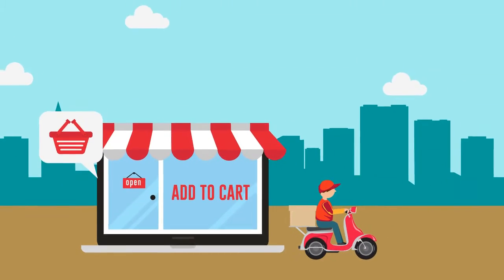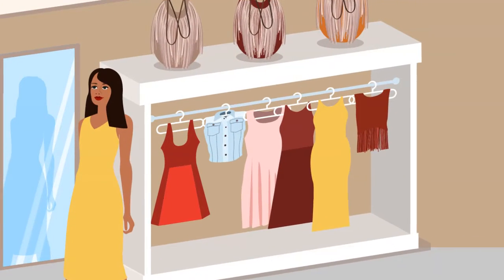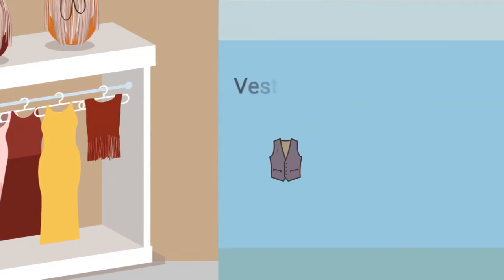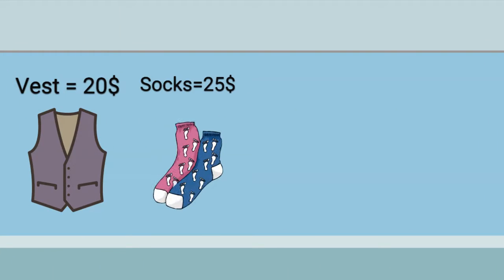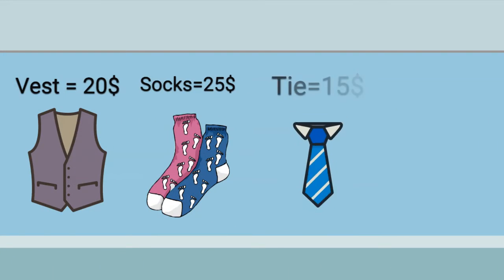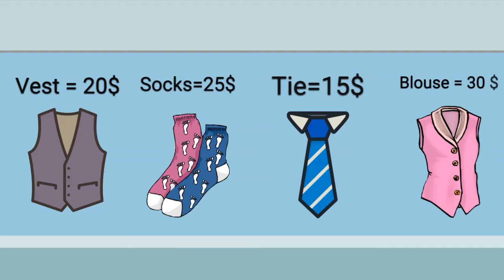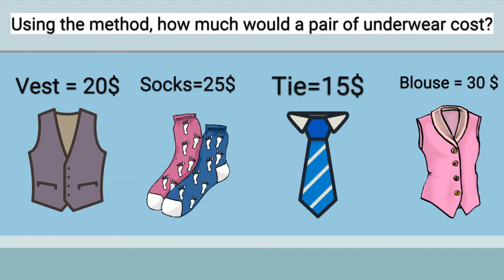The New Yorker Shop Riddle That Only the Smartest Can Get Right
Riddle is an educational store that specializes in unique and fun math riddles. The best riddles for the smartest and the brightest minds, Riddle offers a wide range of products to help you improve your math skills. The Riddle team is committed to providing a superior shopping experience and a comprehensive education. Whatever your math goals are, Riddle has the riddles you need to achieve them.
The best riddles in the world are found in a place where puzzles are born. The Riddle Store is the best place for puzzles in the world. Here, the most difficult puzzles are created, the toughest are solved, and the best are discovered. It's a place where the smartest and brightest minds come together to find the best riddles in the world.
Welcome to Shop Riddle, the place where you can find the best math riddles. We know how hard puzzles can be to solve, especially ones that require a lot of brainpower. That’s why we’ve scoured the internet to find the best riddles for the smartest and brightest minds. We’re confident that you’ll find something to challenge you here.
The best math riddles are the ones that are fun to solve, and challenge even the smartest minds. We have a great collection of riddles that will stump even the brightest of minds. Each riddle is designed to be challenging, and is a great way to exercise your brain and keep it sharp.
The best riddles for the smartest people! They will test your brain, and make you think. If you get them right, you're the smartest of them all. Some of the best riddles come from the greatest riddle creators.